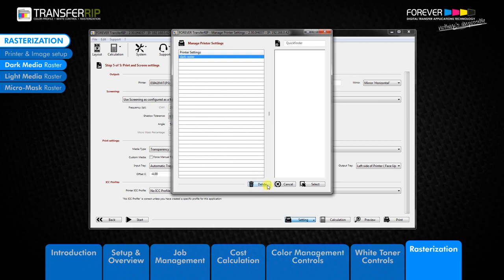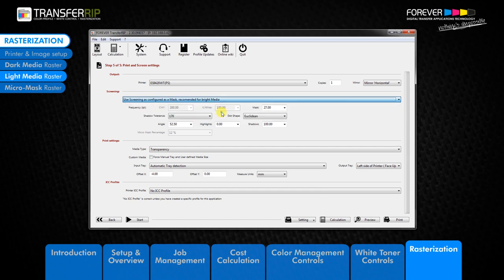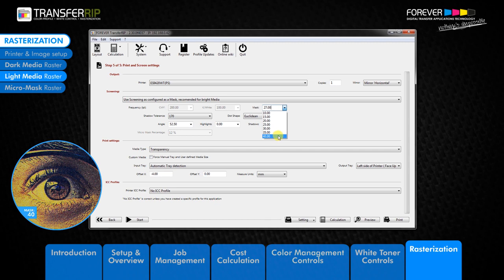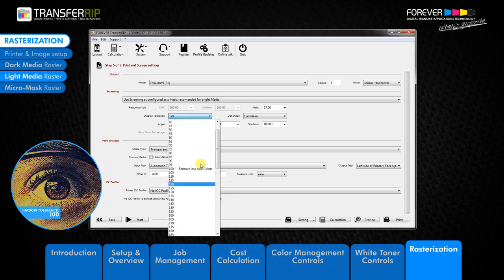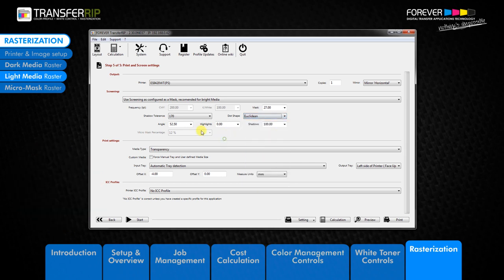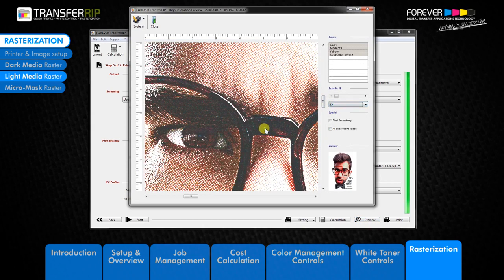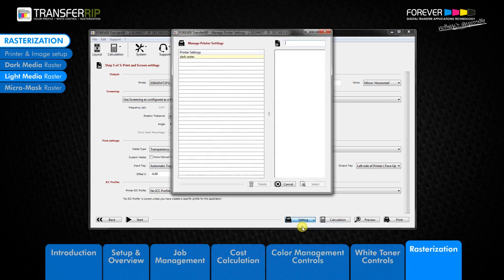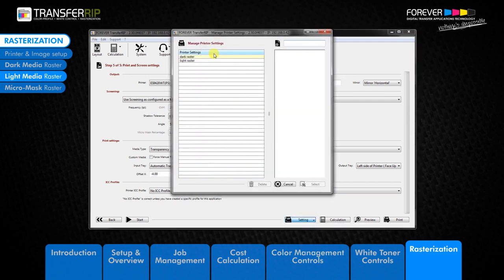TransferRIP Part 7 #4 How to Use the Light Media Raster Rasterization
Here's a video from FOREVER Paper for the FOREVER TransferRIP Program for OKI White Toner Printers.
How to Use the Light Media Raster Rasterization

Rasterization removes the parts of the image which are not required and keeps the parts of the image which are required for an image to be recognisable.